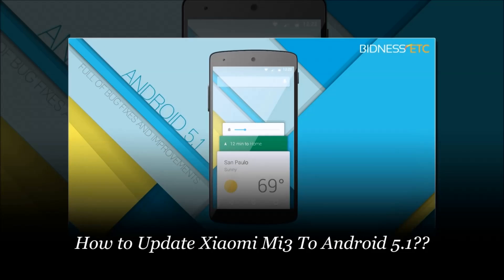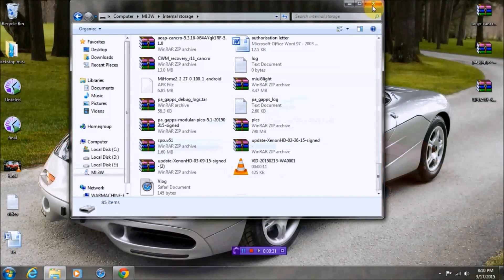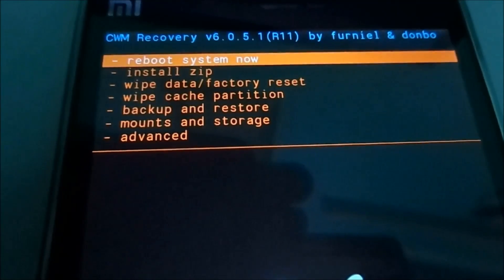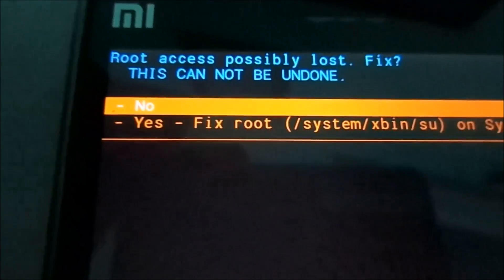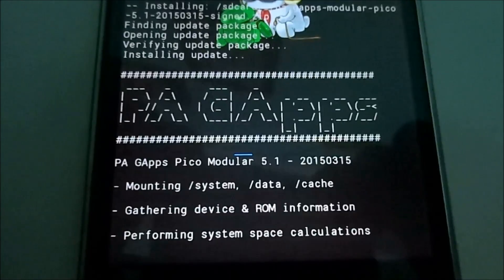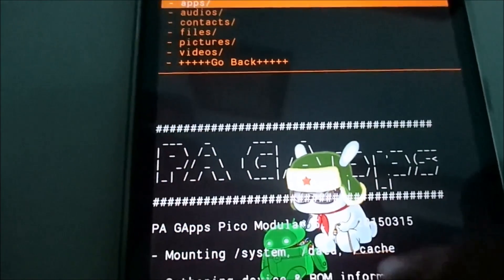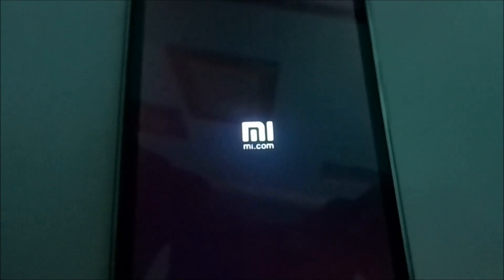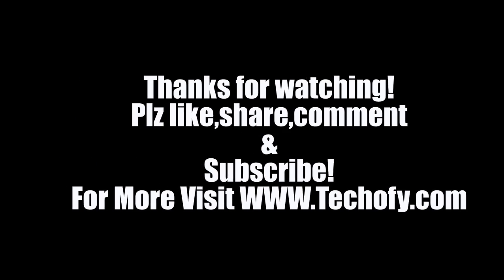How To Update The Xiaomi Mi3 to Android Lollipop 5.1 | Tutorial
Here is a tutrial to update the Xiaomi Mi3 to the latest Android 5.1..It is rockstable and everything works...

Password:ibc7

Do Visit !!